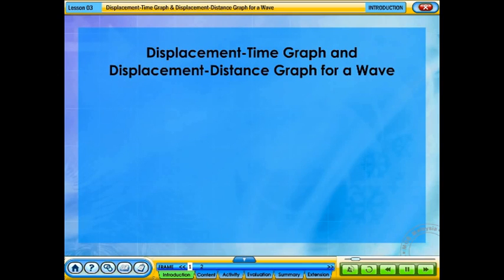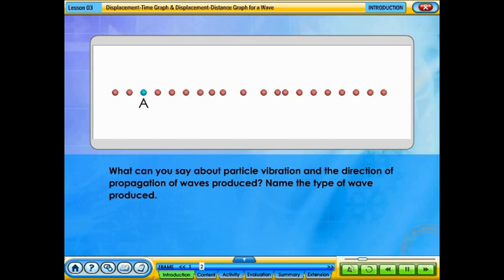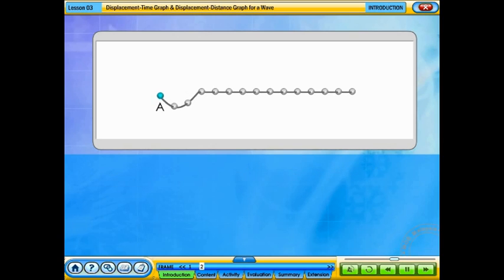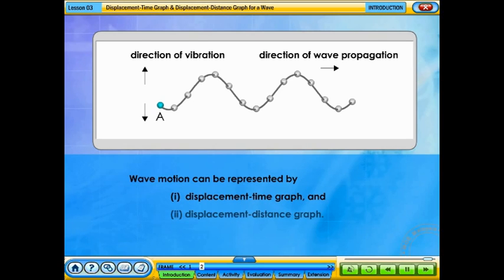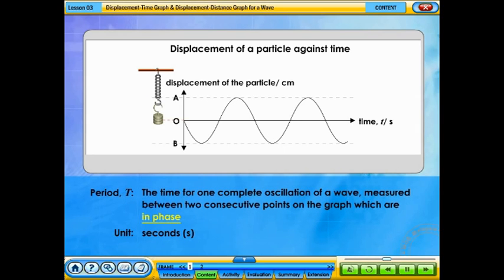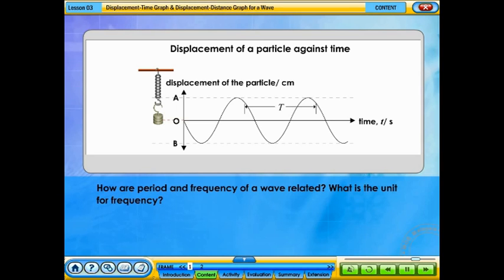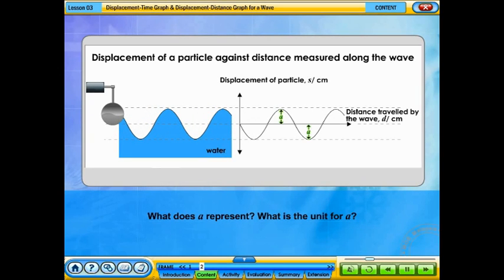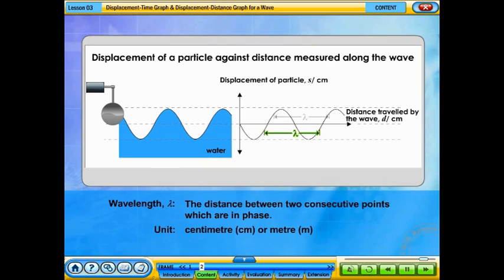Displacement - Time Graph and Displacement - Distance Graph For A Wave (F5 C1 L03)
WAVES
Understanding Waves